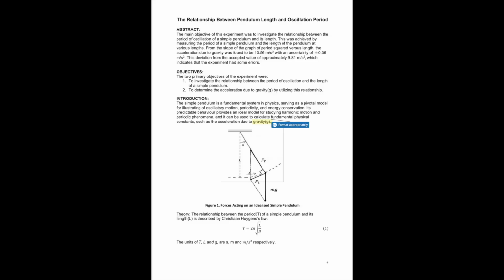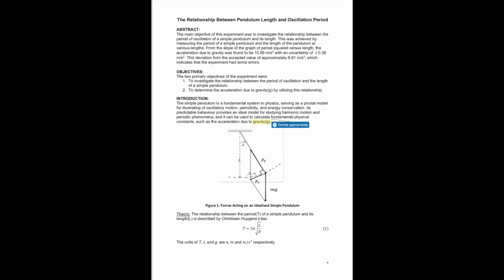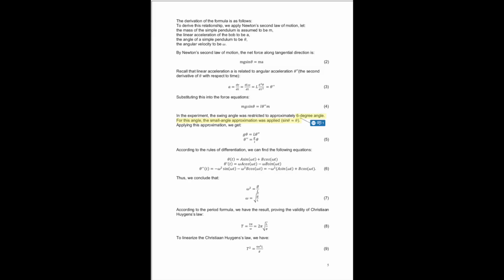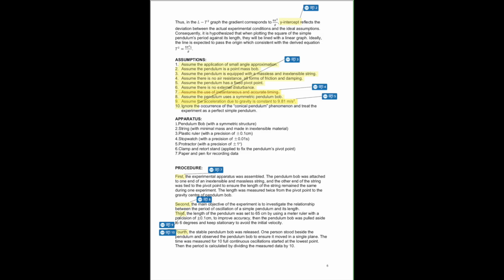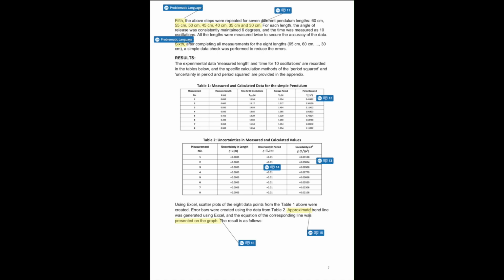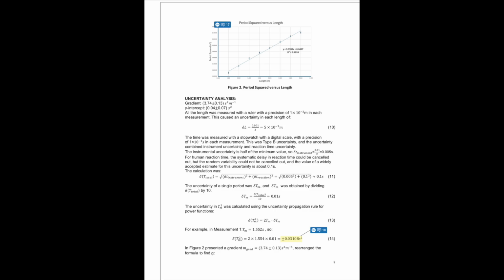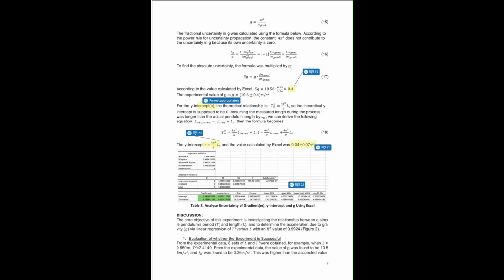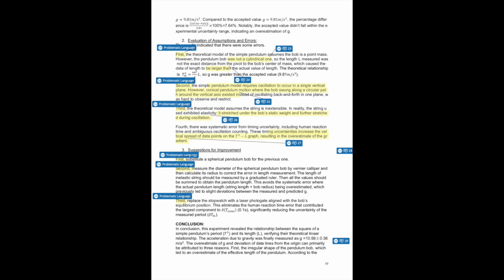UNNC Foundation Physics Lab 1 Feedback HD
This video walks through a strong sample lab report from the first pendulum experiment (score ≈ 80%) and highlights what was done well, what needs improvement, and the most common issues seen across submissions. It covers correct scientific writing style, handling of uncertainties, interpreting the intercept and R² value, and avoiding academic misconduct by using outdated templates. Watch this before starting your second report to ensure your work meets the current requirements.